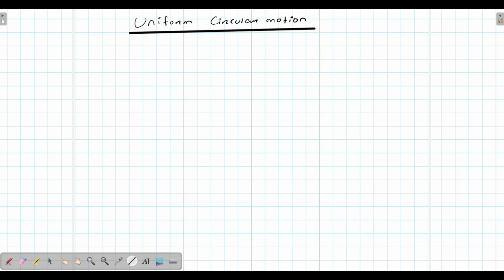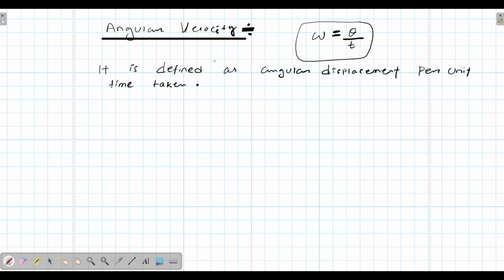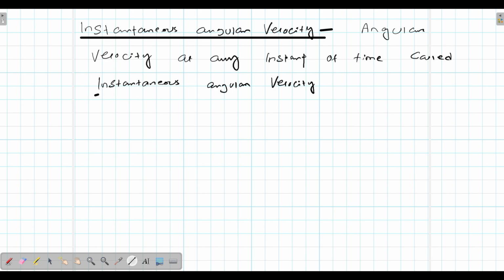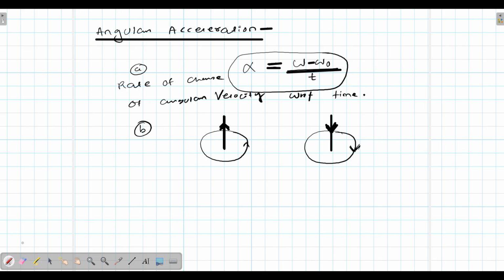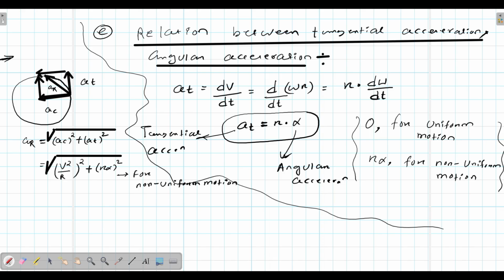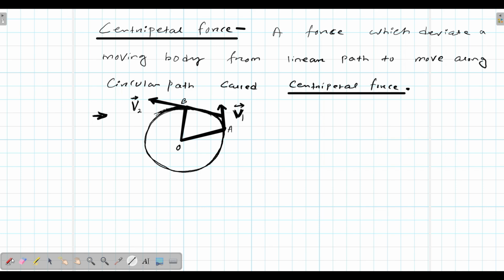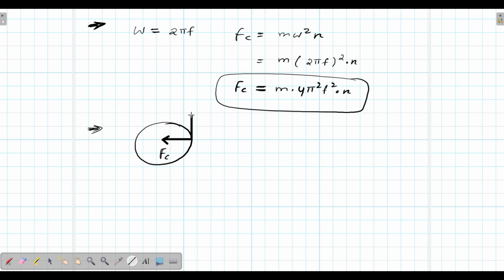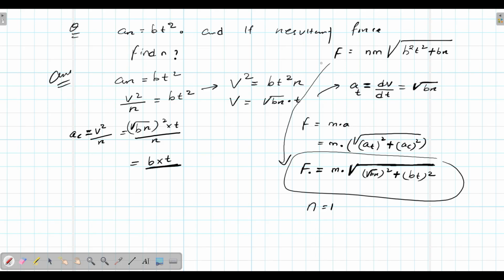Circular Motion || Centripetal Force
Uniform Circular Motion || Angular Displacement || Angular Velocity || Angular Acceleration || Centripetal Force